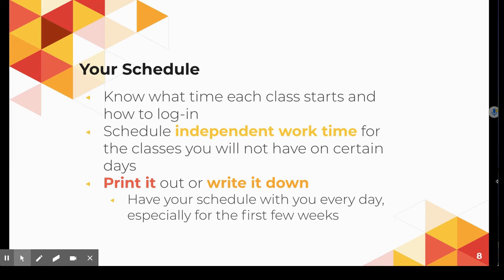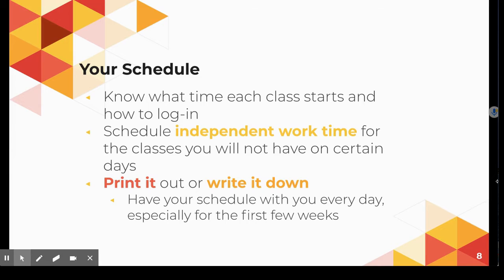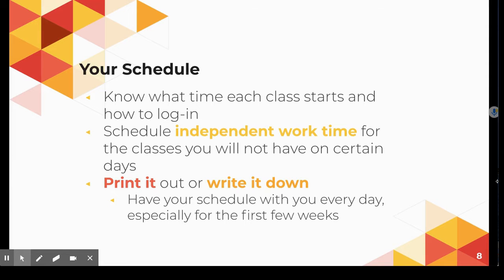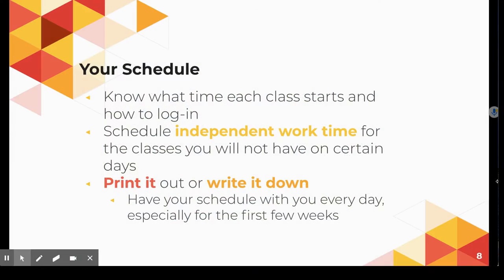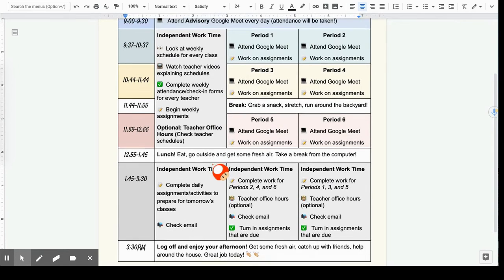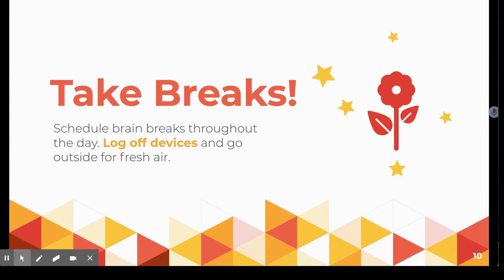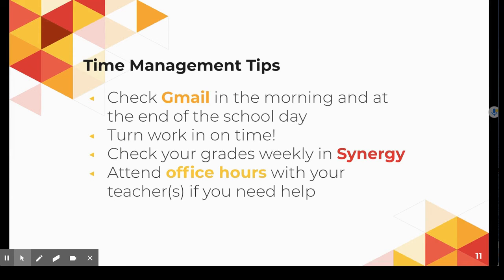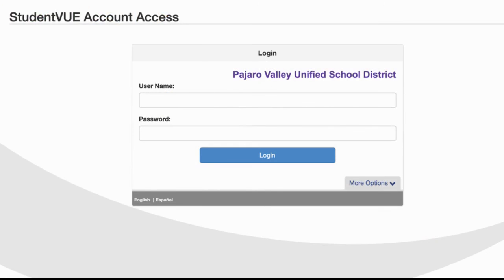Organizing for At-Home Learning: Time Management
This video offers tips on time management for students during distance learning.
Credit: Emily Halbig